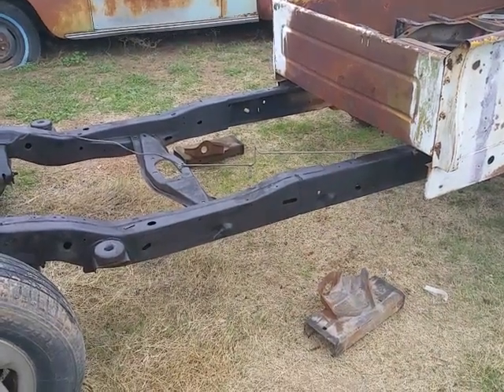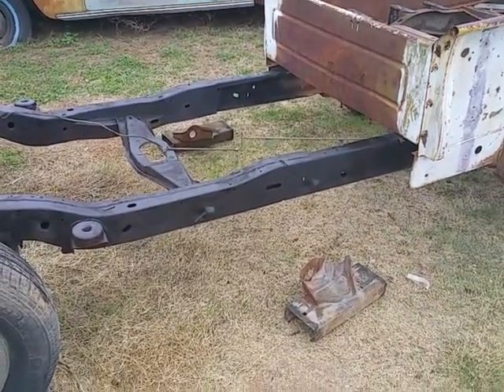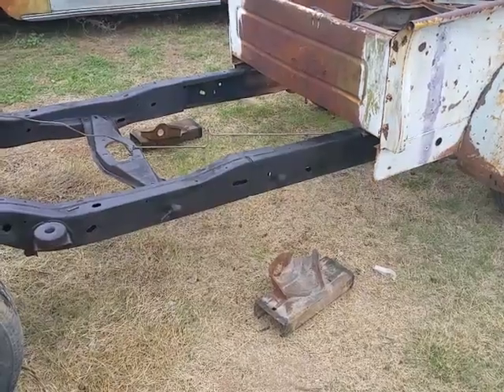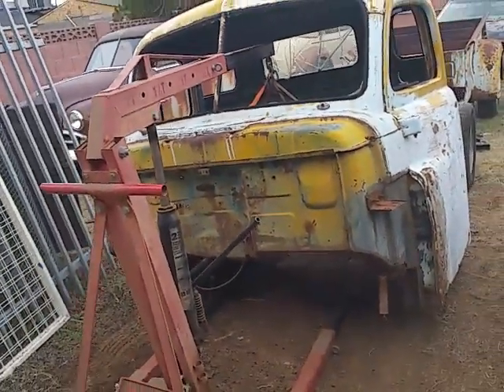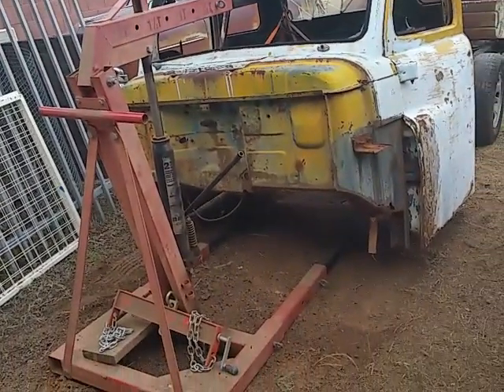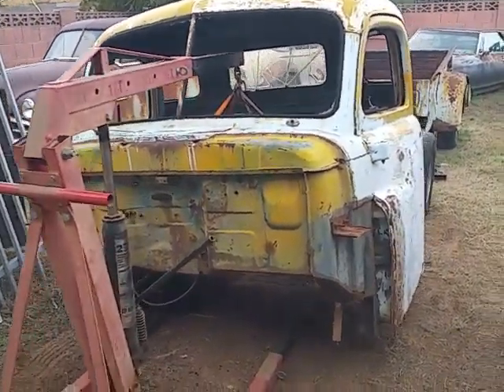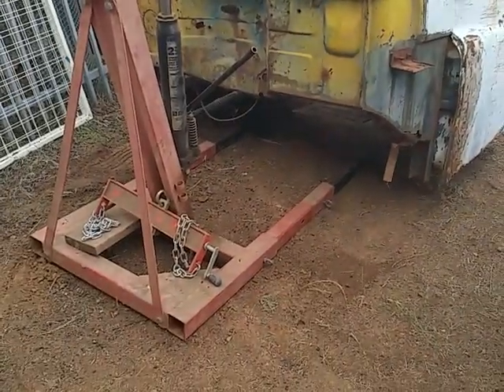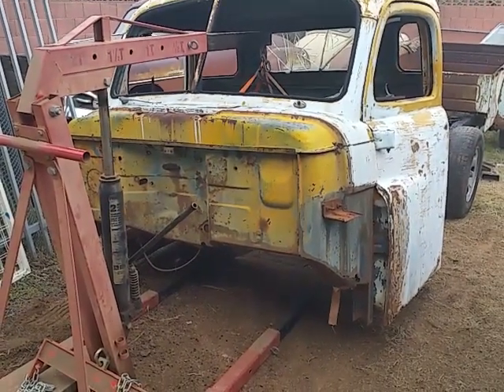Hotrod ratrod build tip of the day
Description of how i shortened a chassis and moved a cab by myself